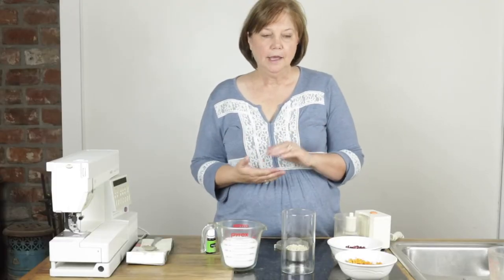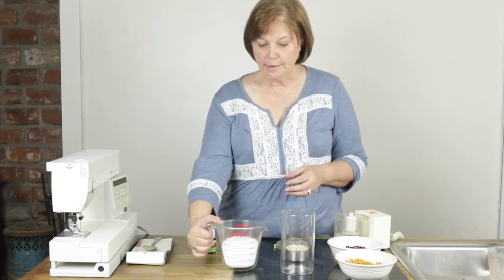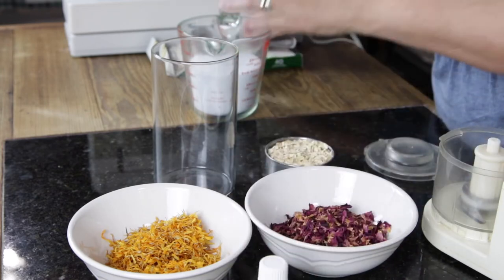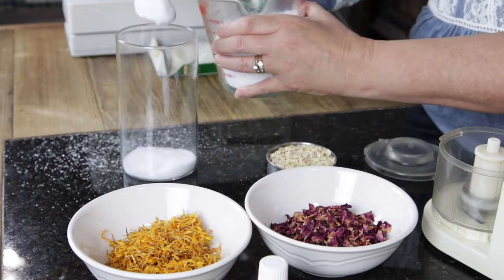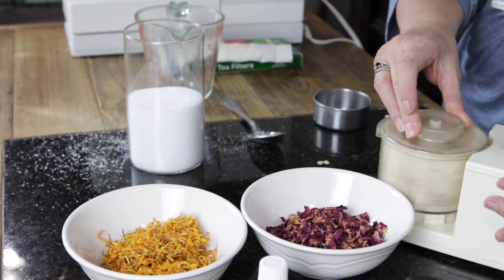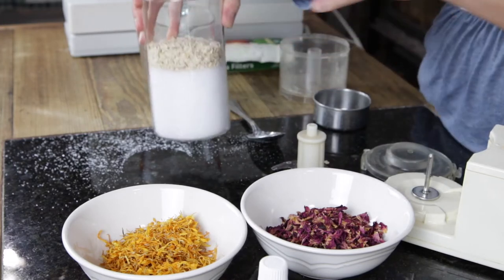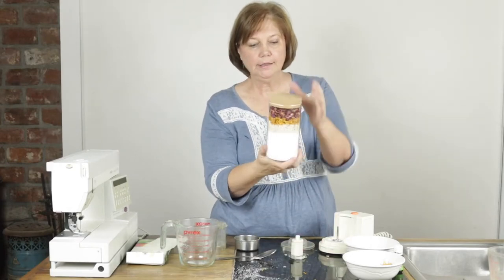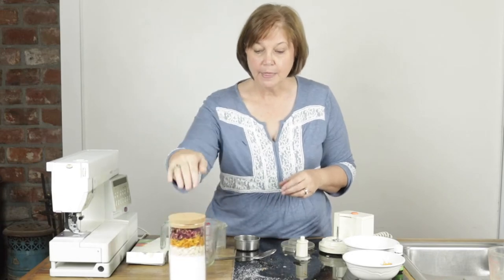Soothing Calendula and Rose Bath Salts | Tub Tea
For this day four of our 12 days of Christmas Diys series we have a recipe for a soothing calendula and rose bath salts tub tea. This is such a great recipe to make for yourself or to give as a gift. A tub tea is a blend of salts and herbs to create perfect herbal bath salts.
In this video I am showing you how to make bath tea.
This is a soothing bath tea that is made of bath salt with roses. I show you two ways to use it. Either bulk in your tub. Or you can put it in a tea bag to keep the flowers out of the tub.
The tea bags that I used in the video measure 3x5" and fit 1/2 cup of this diy tub tea inside.